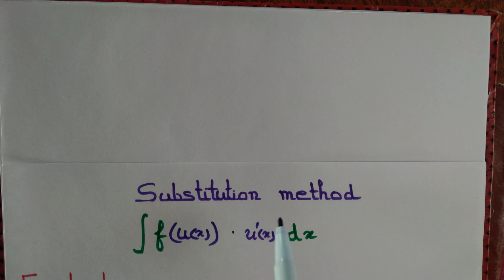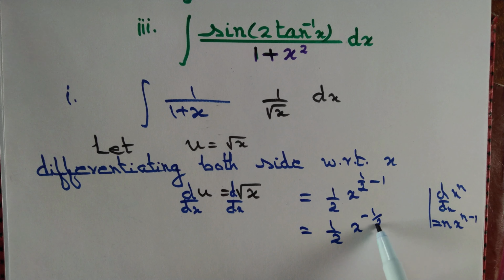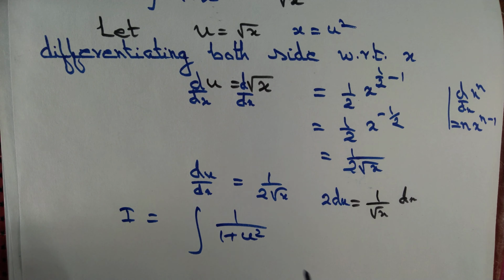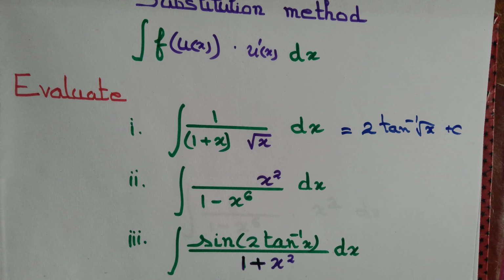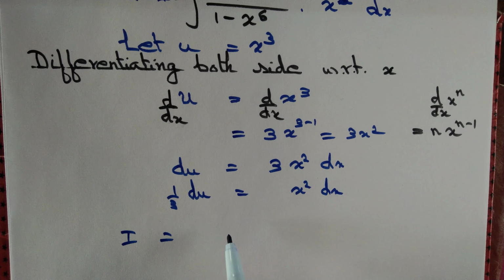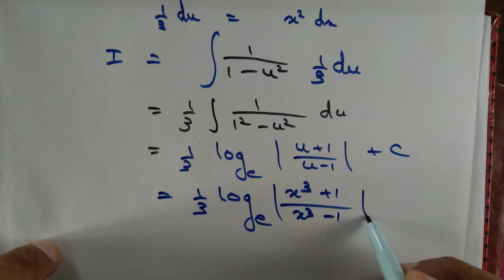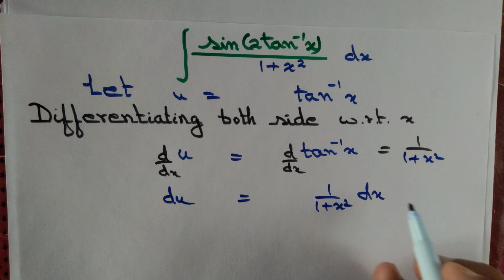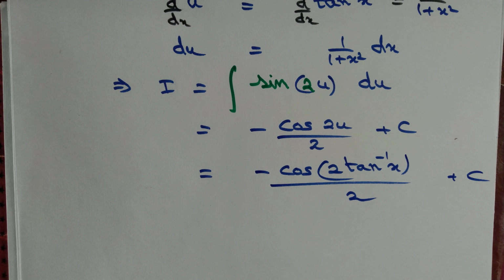Evaluate the different integral by substitution method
We apply substitution method or u substitution method to a evaluate a number of integrals.